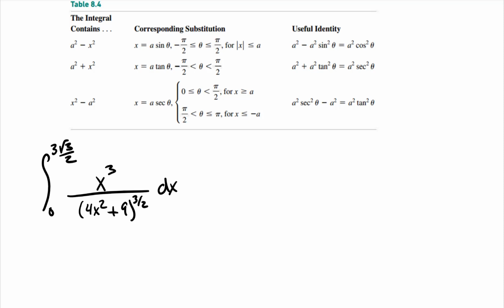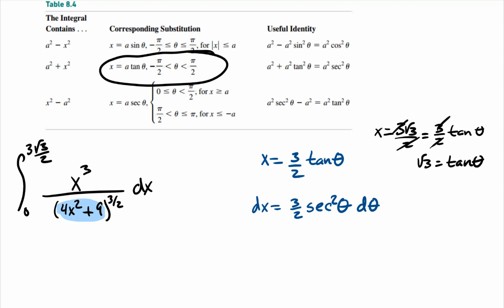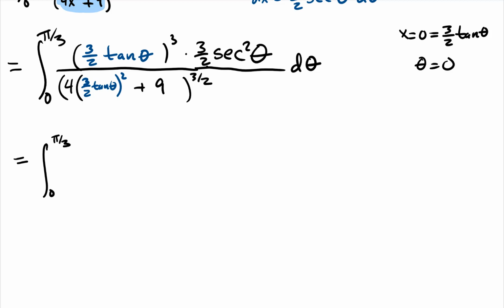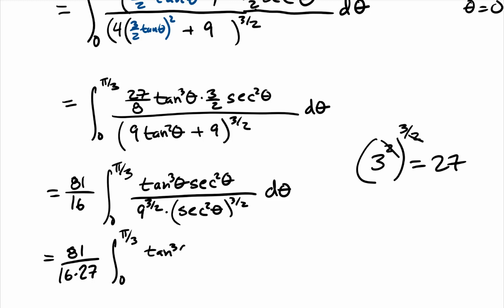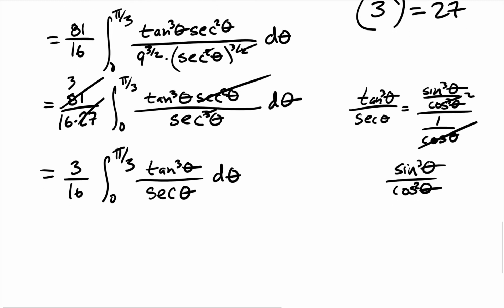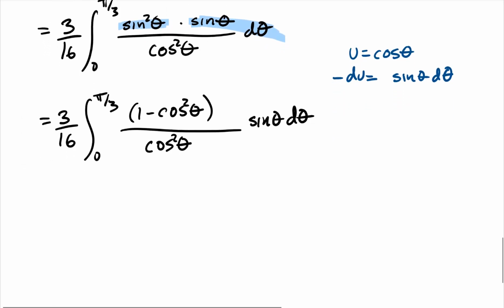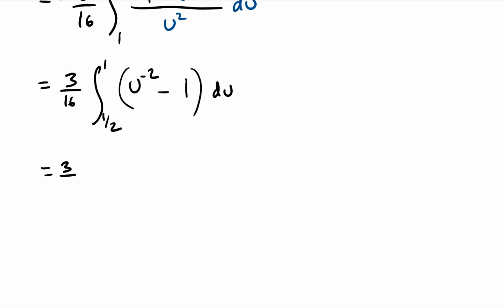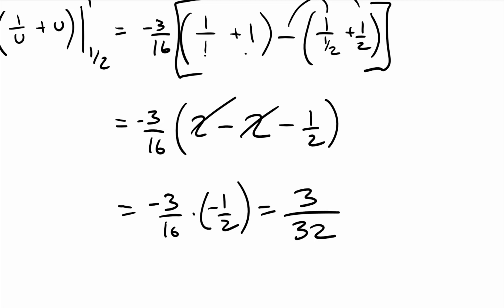Math 31: 8.4.4